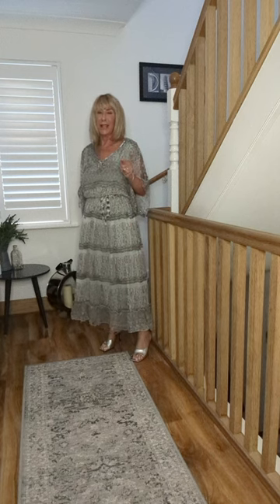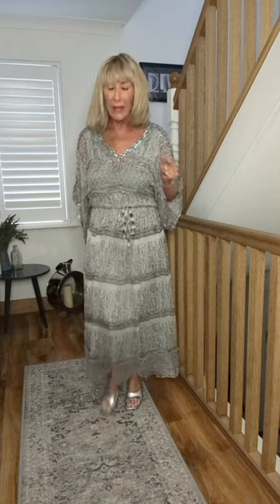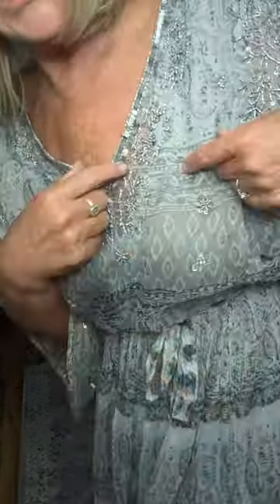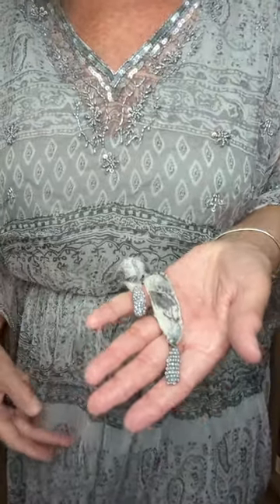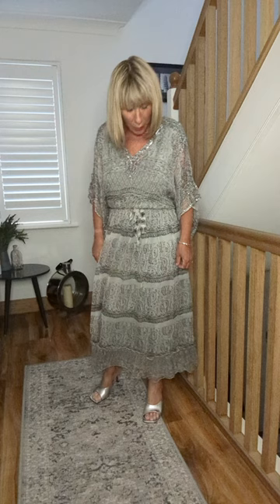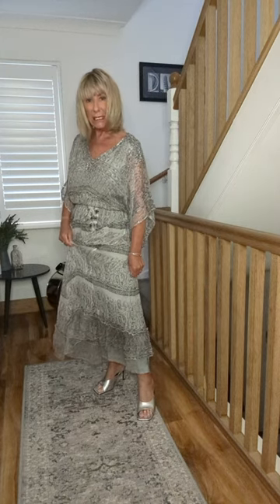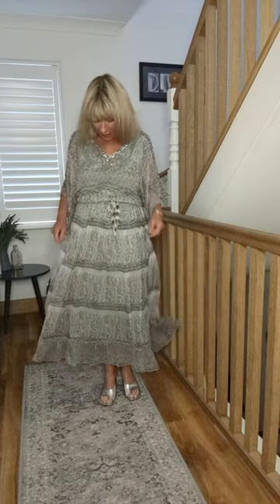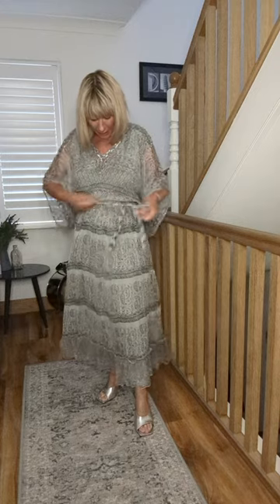Our Limited Edition Tatiana Dress 💃🌟✨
Please excuse the siren in the background 🚑🚨😅😅😅.

Good morning Sunday Funday✨🌟🌟✨

Here's our Absolutely Stunning Tatiana Limited Edition Dress💃🌟✨

Available on our website ditsydi.co.uk🛍️.